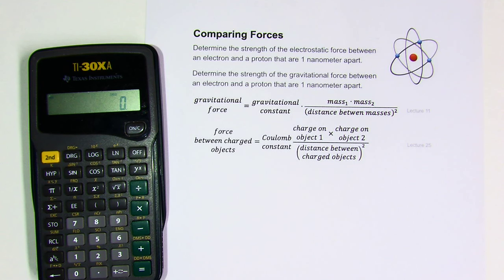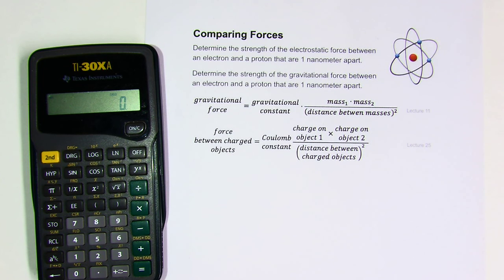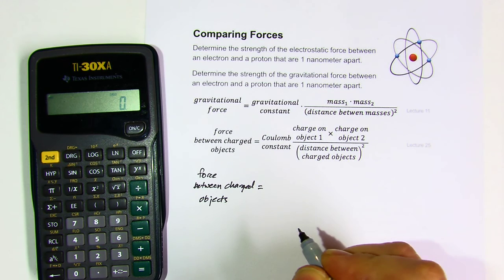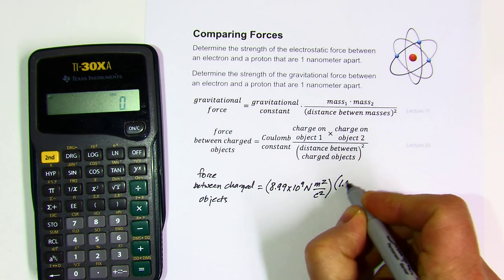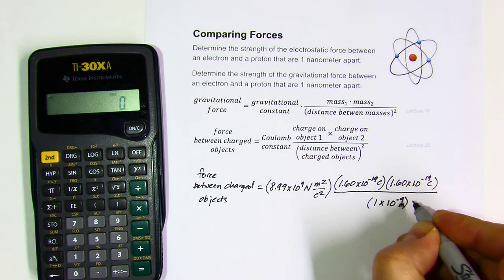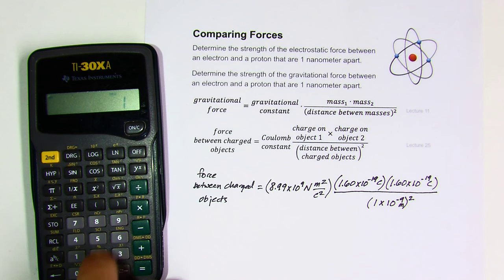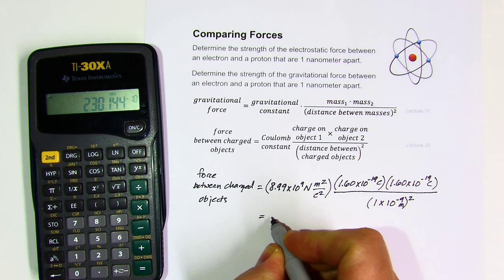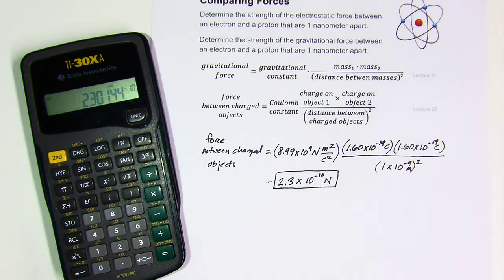Electricity v Gravity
Problem solving from Lecture 28: Compasses and Credit Cards for Physics in Everyday Life and Conceptual Physics